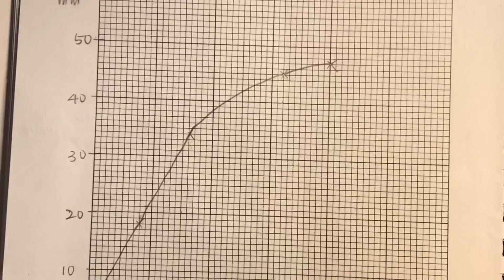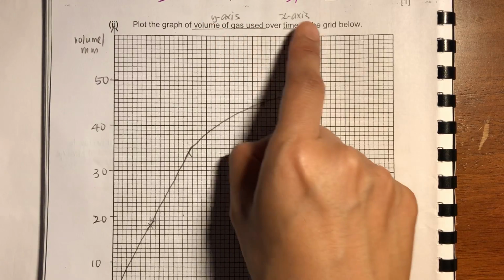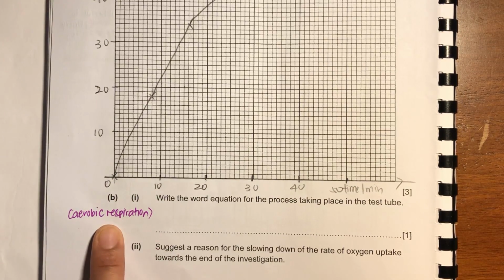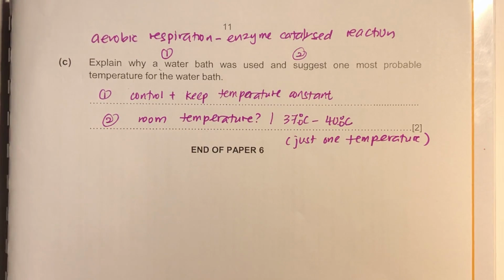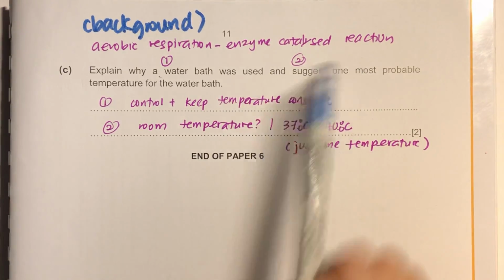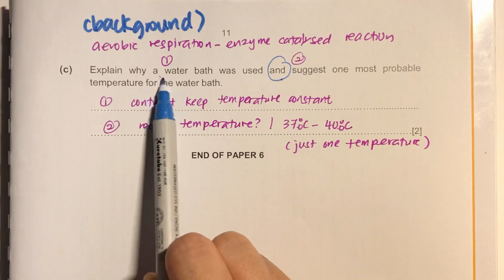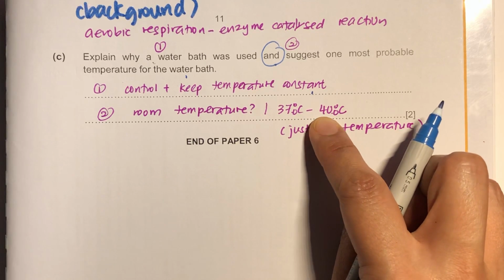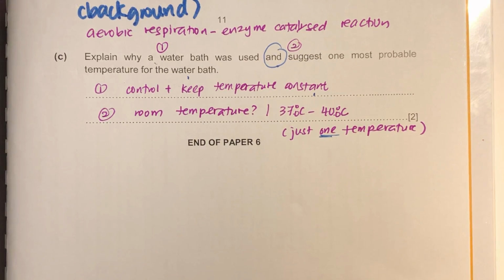SACSS 4NA 2015 Prelim 1 P6 Qn 7